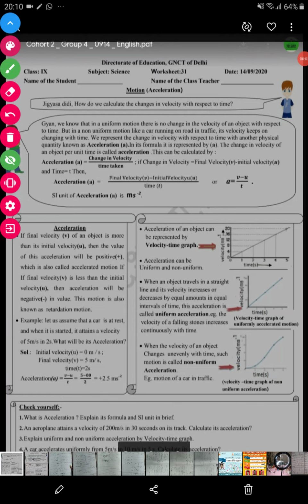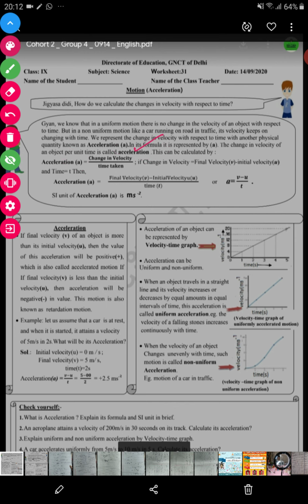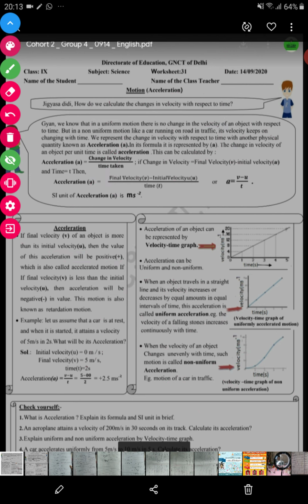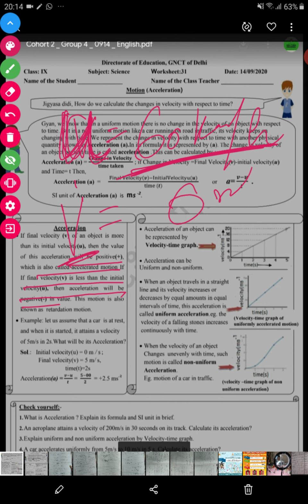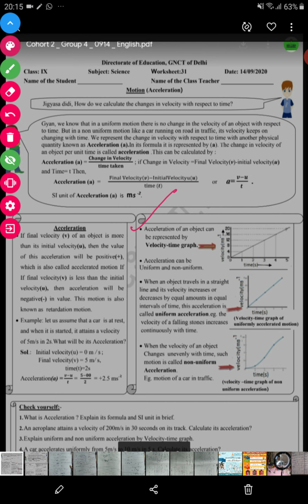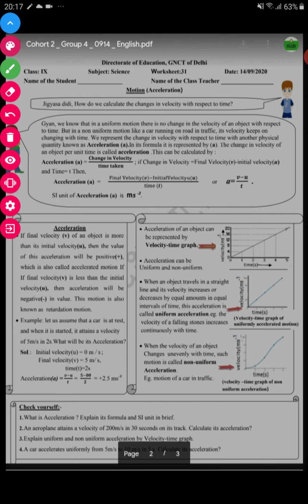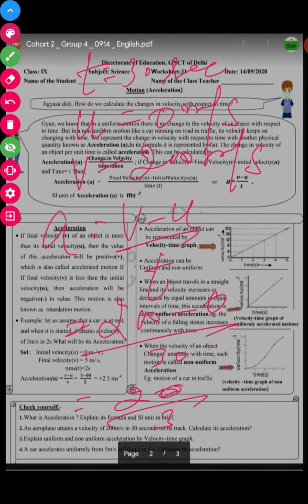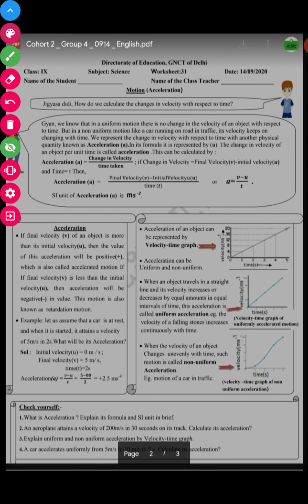| Class 9 | Solutions of Science Worksheet-31 (14/9/20) in English | Motion and Acceleration